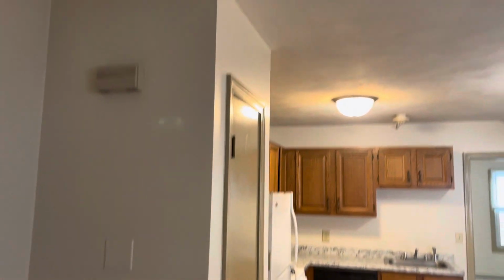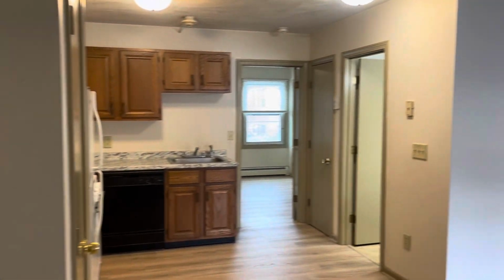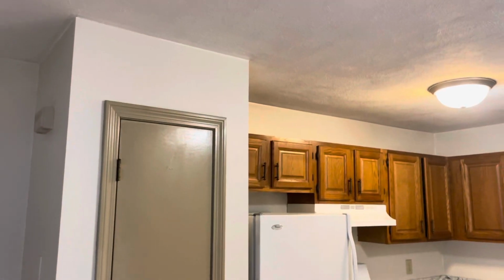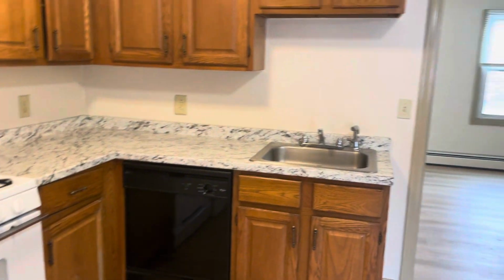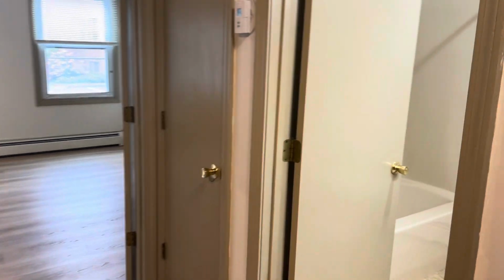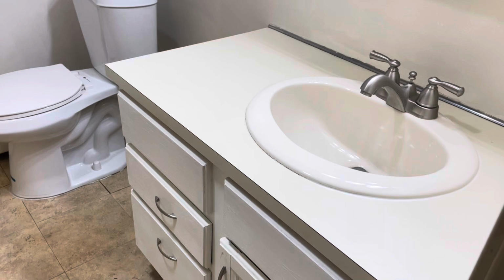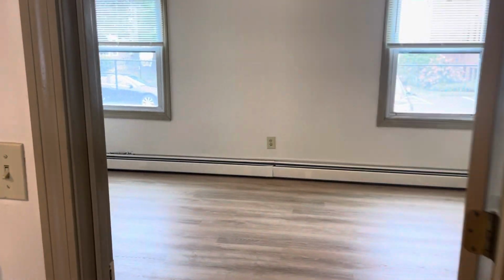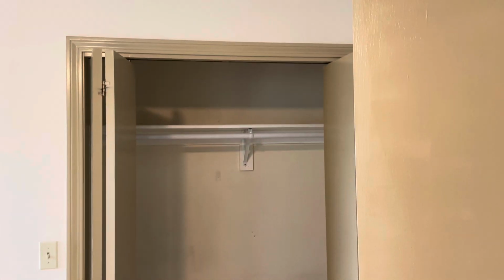10 East Street Unit 102 Cranston, RI 02920- Stonelink Property Management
Newly Renovated Condo For Rent in Cranston!
-$1400 per month
-HOA Fees Included!
-1st Floor
-1 Bedroom
-1 Full bathroom
-New Flooring throughout!
-Gas stove
-Dishwasher
-Plenty of countertop & cabinet space
-Spacious living room area
-Bedroom is big enough for a king set!
-Big windows for plenty of natural light
-Full bathroom with shower, tub, and vanity
-Off street parking
-1 small pet under 35 lbs negotiable
-Water & Sewer Included
-Tenant pays gas & electric
-Coin operated laundry on site
-1 Year Lease
Requirements: